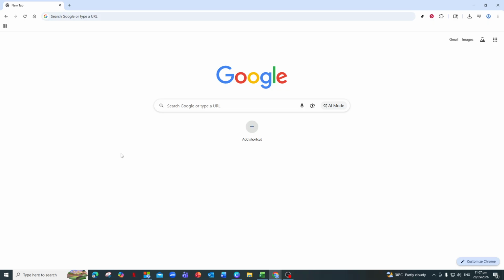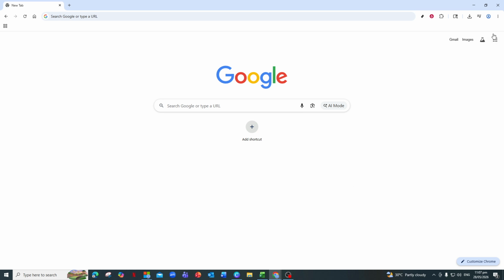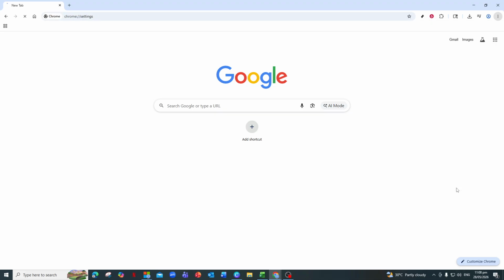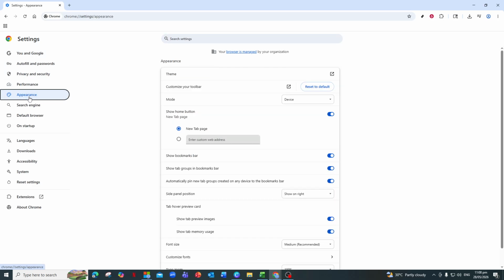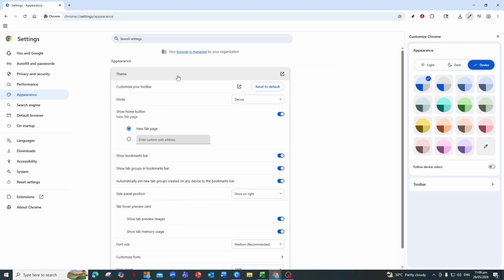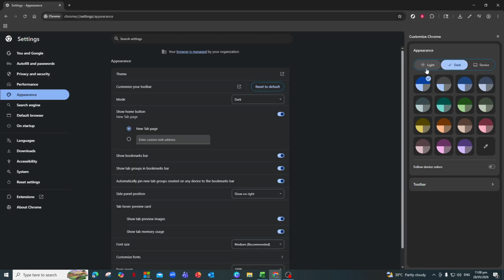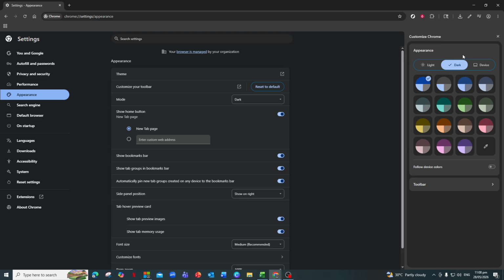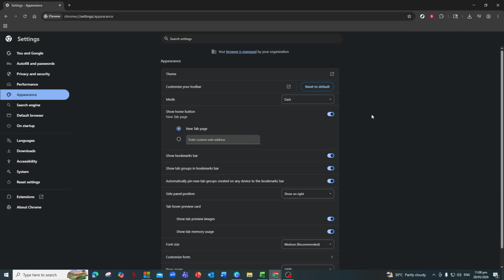How to Enable or Disable Dark Mode on the Google Chrome web browser (Latest Update)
How to Enable or Disable Dark Mode on the Google Chrome web browser

How to Enable or Disable Dark Mode on Google Chrome | Easy Chrome Tutorial

Description:
Learn how to enable or disable Dark Mode on Google Chrome with this quick and easy step-by-step tutorial. Switch between light and dark themes to customize your browsing experience on Windows, Mac, or mobile.

✅ Open Chrome settings
✅ Change theme settings
✅ Enable Dark Mode
✅ Disable Dark Mode (switch back to light mode)
✅ Customize Chrome appearance easily